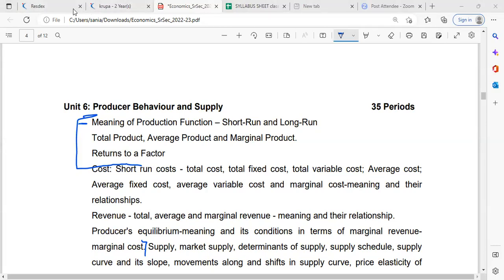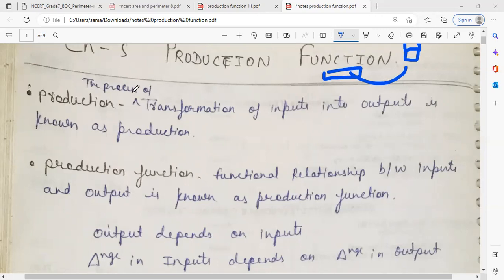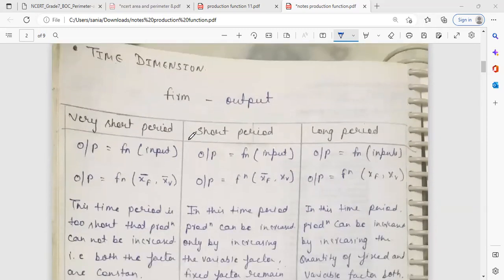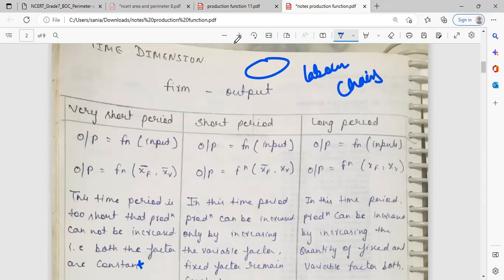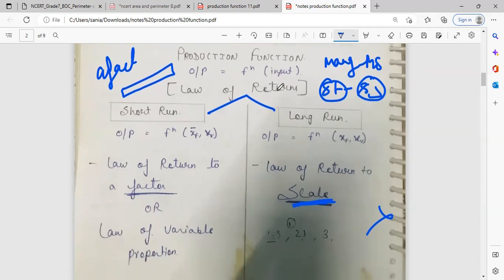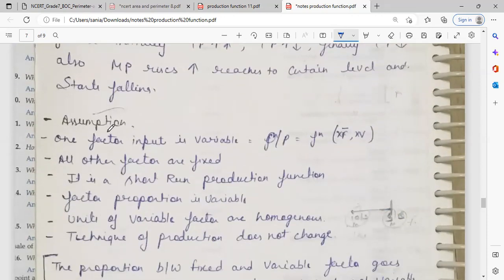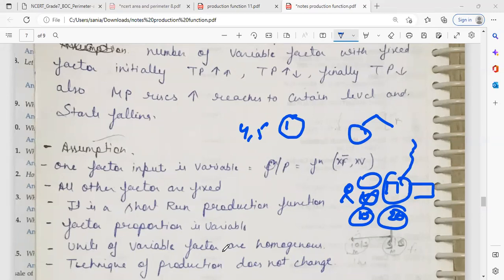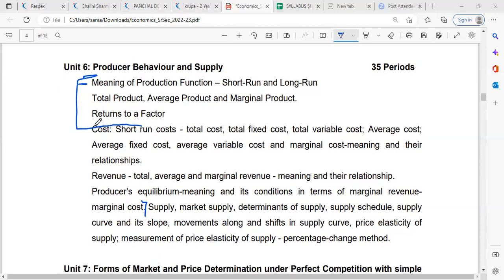Learnivio | Production Function | Lect 51 | 11th MEA | 20-12-2022